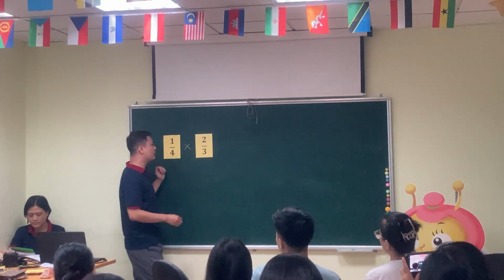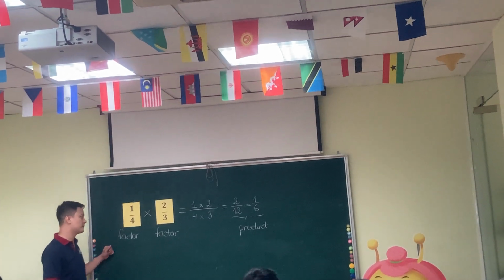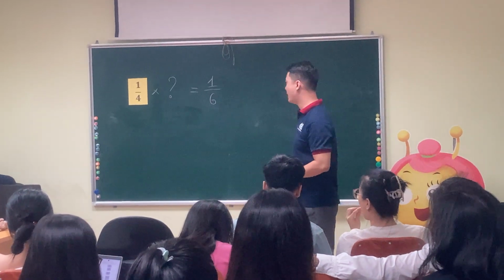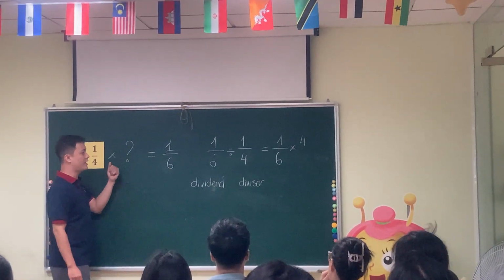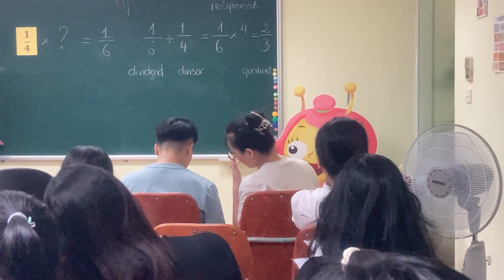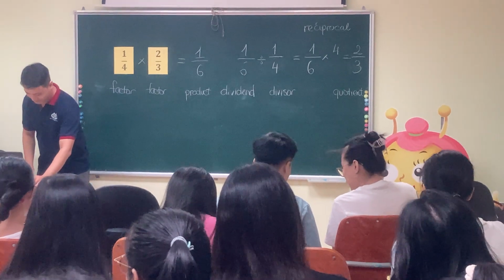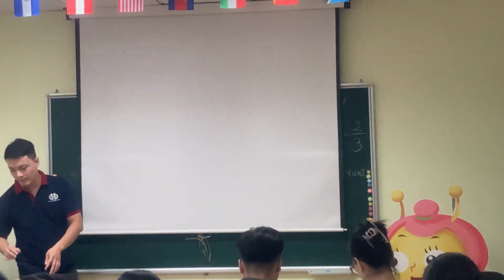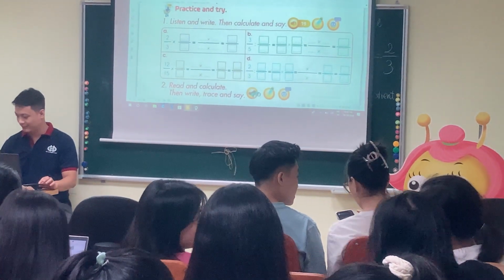Tat 5 u2 l3 part 2